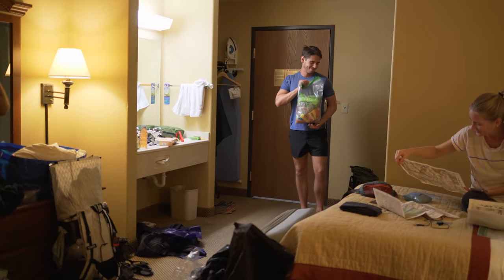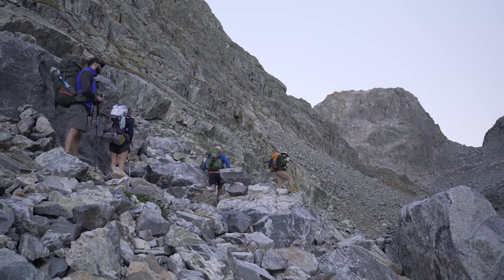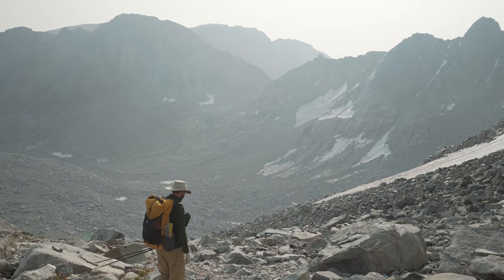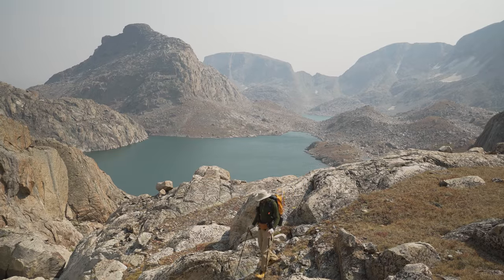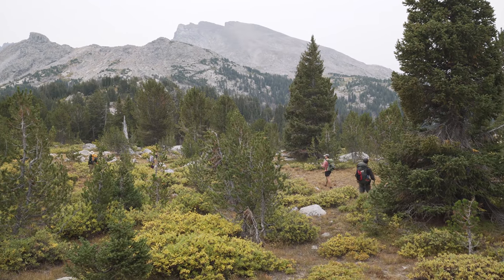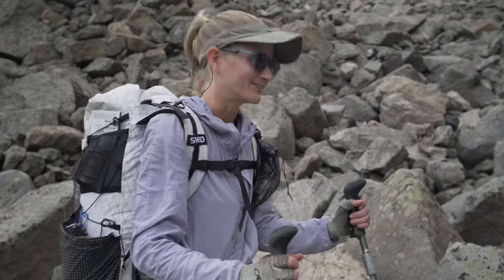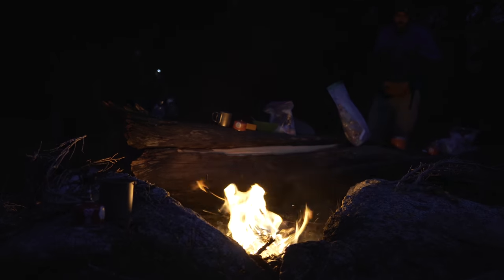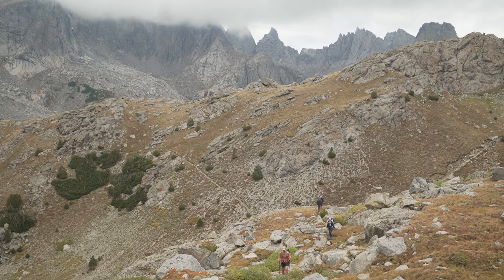WIND RIVER HIGH ROUTE | 80 Miles Off-Trail Through Wyoming's Wind River Range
The Wind River Range is one of the most beautiful places in Wyoming. This summer four friends and I hiked the Wind River High Route (Dixon version), a challenging 80 miles through the heart of the Winds featuring off-trail travel, glacier travel, and scrambling, all while staying at high elevation.

Note that if you would like to help my channel at no extra cost to you, the Amazon links are affiliate links which means that if you purchase anything after clicking through, I will get a small commission. Thank you!